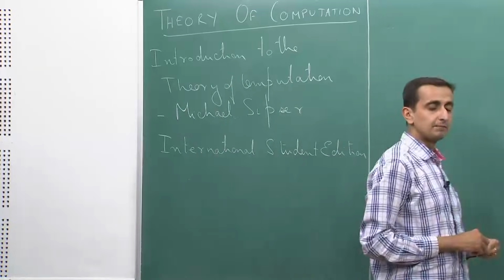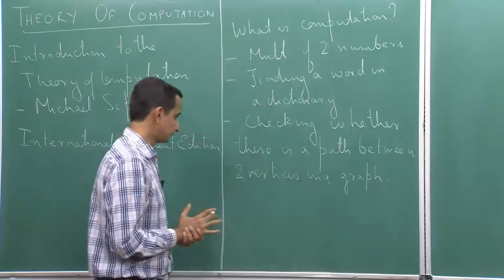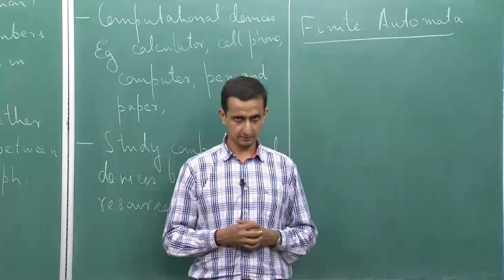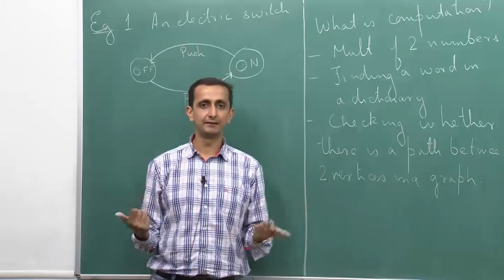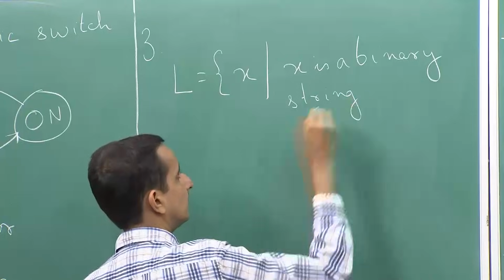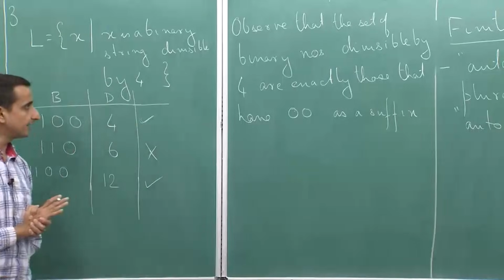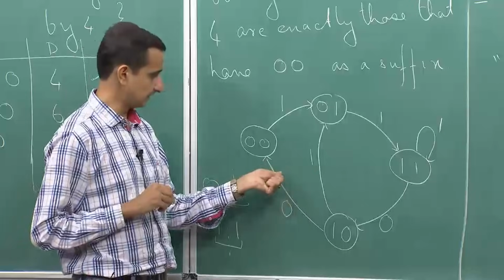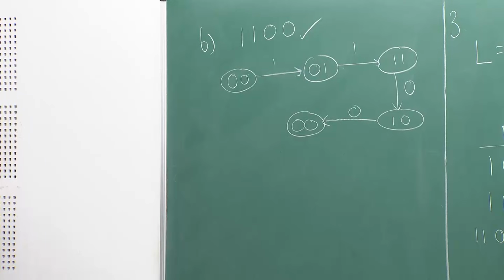Introduction to Finite Automata